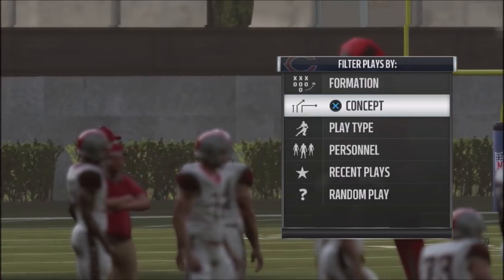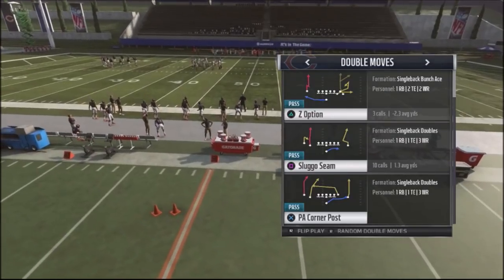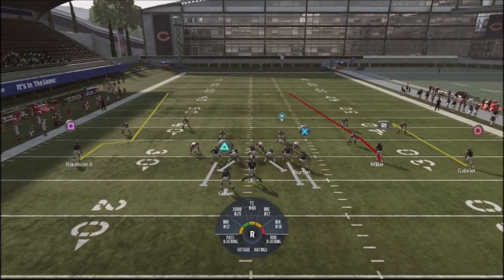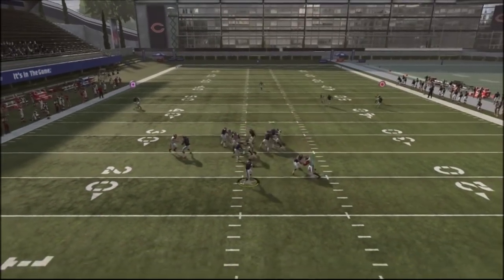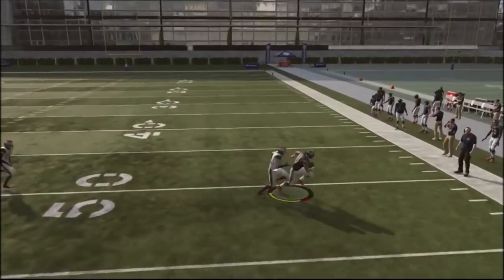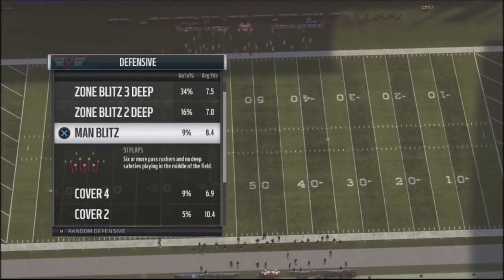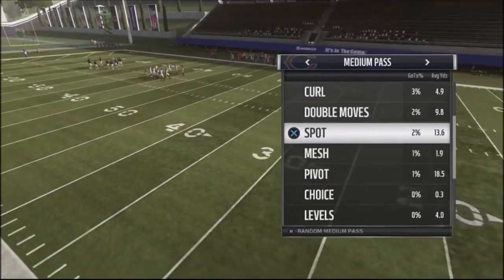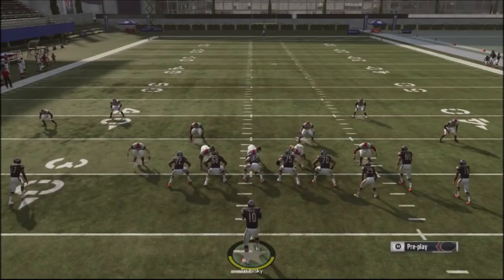BEST MADDEN PASSING CONCEPTS AGAINST MID BLITZ AND OTHER ZERO BLITZES